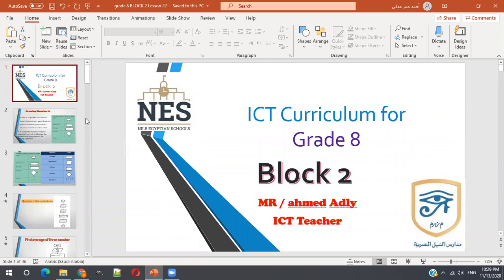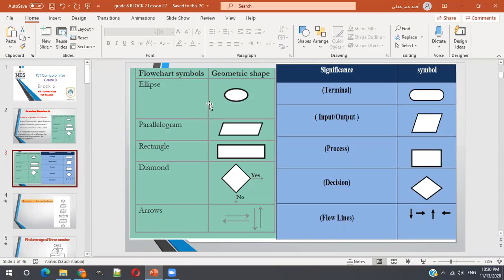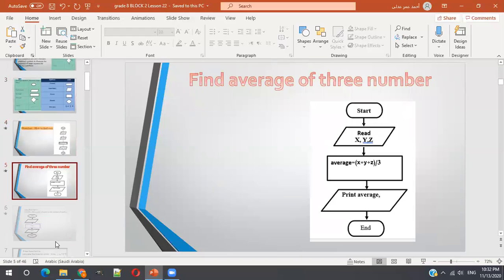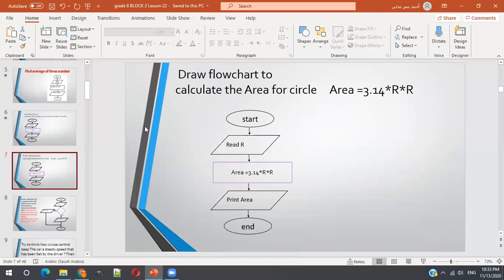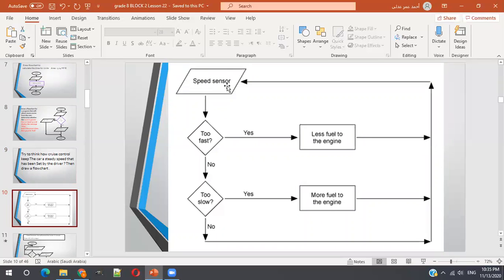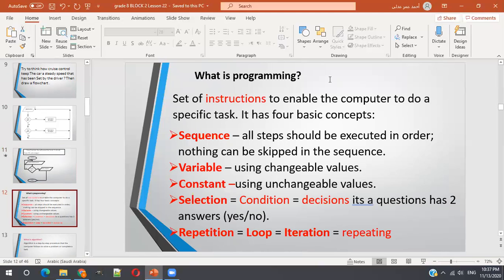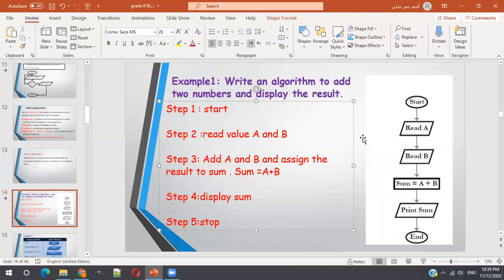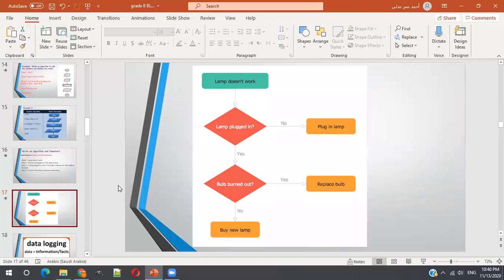G8 Block 2 flowchart 1